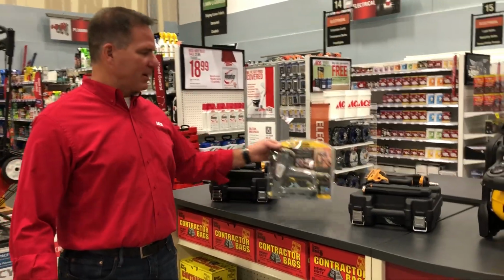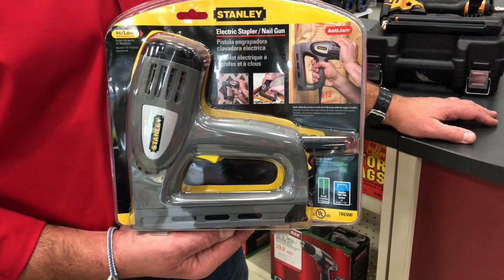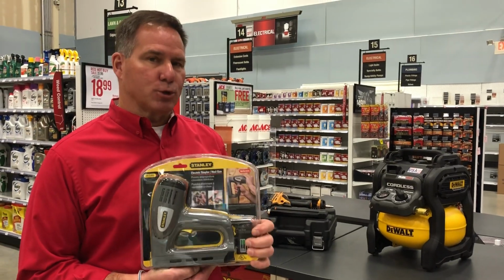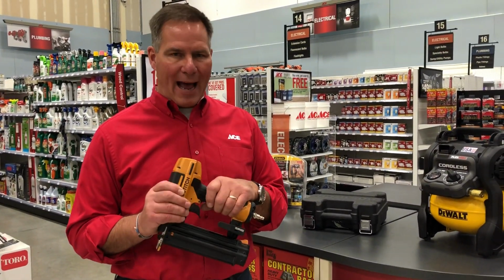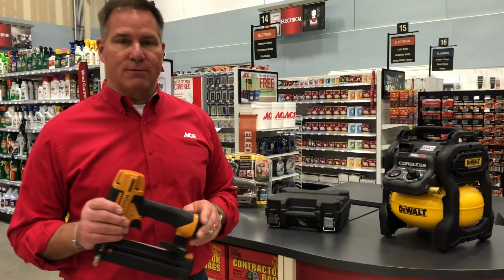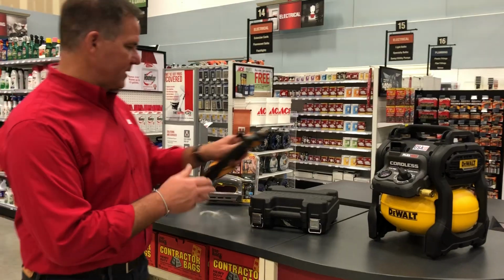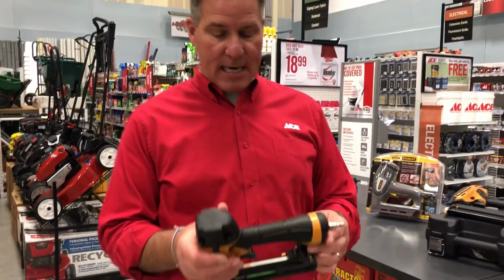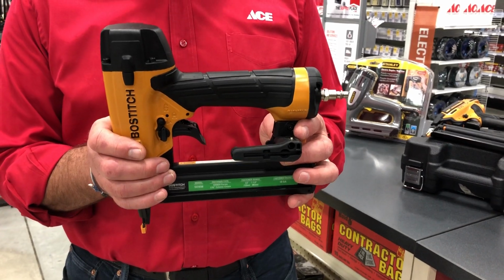How To Choose A Nail Gun - Ace Hardware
Considering adding a nail gun to your toolbox?  Watch as Lou Manfredini runs through how to choose a nail gun, how to use it and other tips on using this tool.